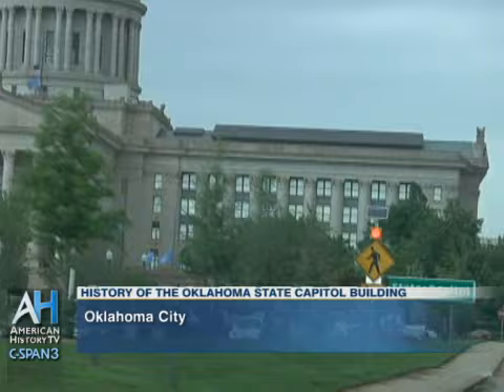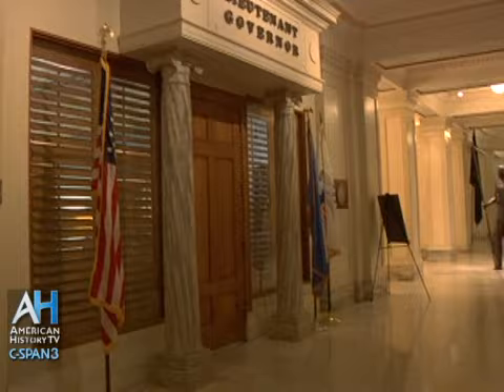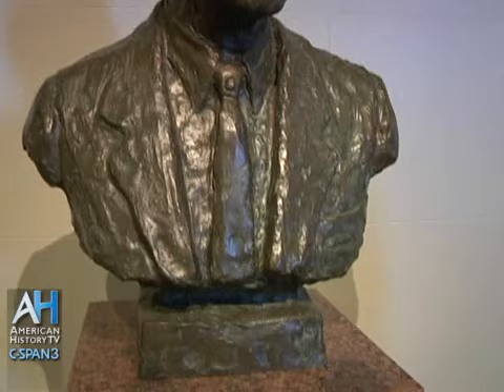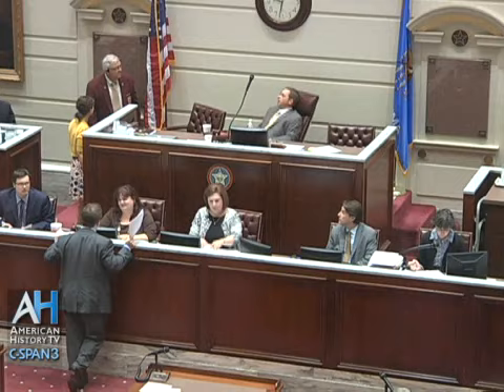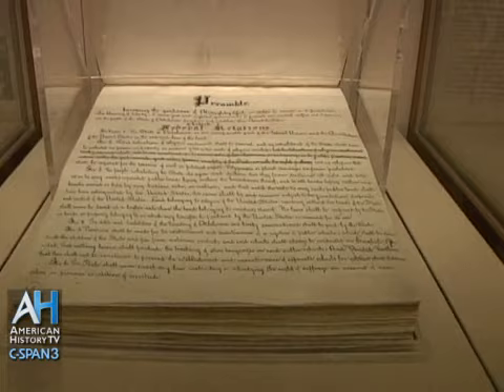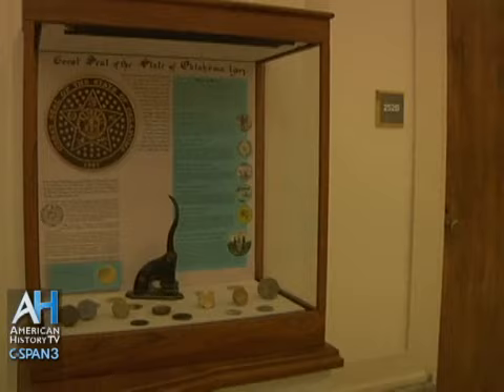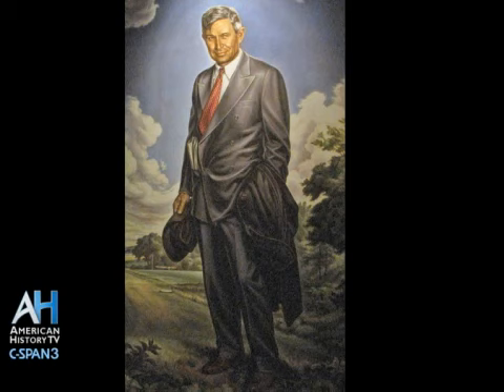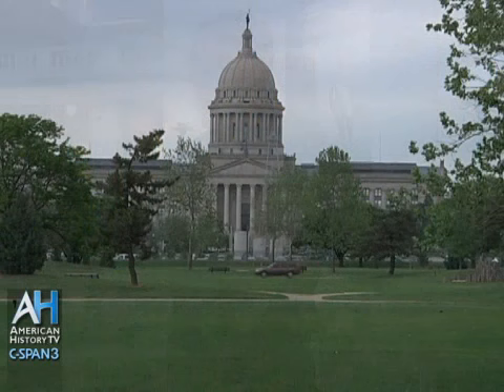LCV Cities Tour - Oklahoma City: Oklahoma State Capitol Building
History of the Oklahoma State Capitol Building